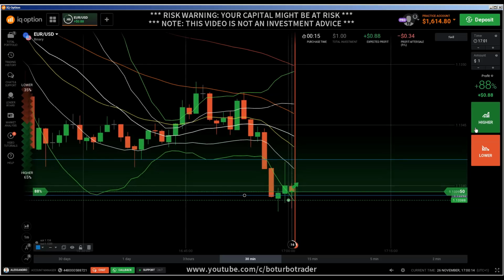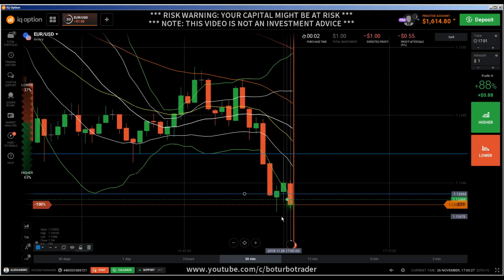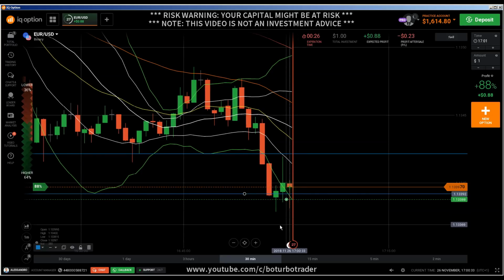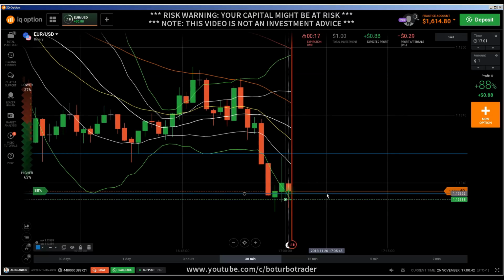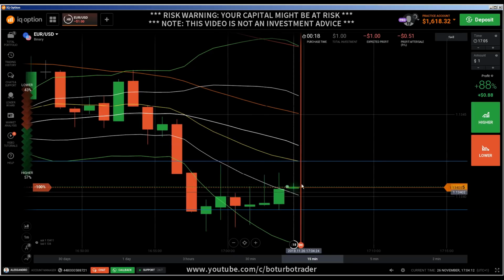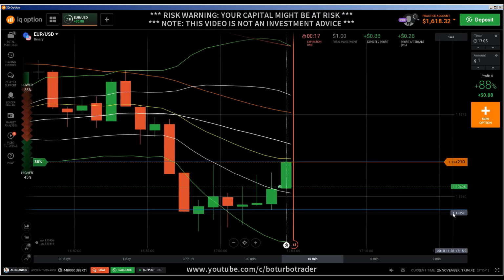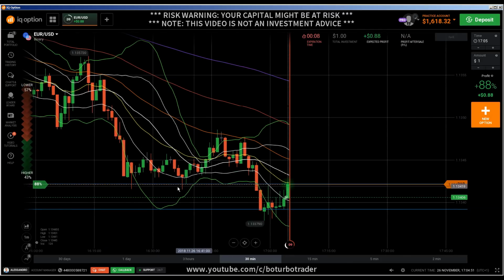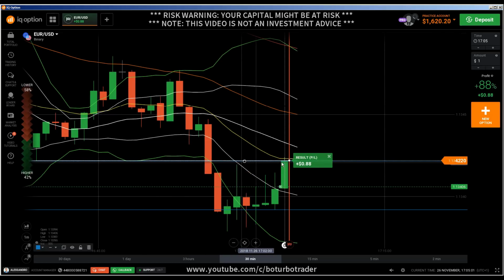🔛 Candlestick Psychology: BOTT candlestick secrets, iq option, binary options, options trading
A shadow, or a wick, is a line found on a candle in a candlestick chart that is used to indicate where the price of a stock has fluctuated relative to the opening and closing prices. Essentially, these shadows illustrate the highest and lowest prices at which a security has traded over a specific time period. Understanding candlestick patterns goes far beyond, hard to accept, that candles only represents the psychology of buyers and sellers.

The wide part of the candlestick is called the "real body" and tells investors whether the closing price was higher or lower than the opening price (black/red if the stock closed lower, white/green if the stock closed higher). A shadow, or a wick, is a line found on a candle in a candlestick chart that is used to indicate where the price of a stock has fluctuated relative to the opening and closing prices.

Wicks of the candlesticks along with the body are the story tellers of the candlestick patterns. They are the graphs which represent the mind of the market traders. A wick or a shadow or a tail of a candlestick is a line situated above and below the body of the candlesticks. They may be long, short or missing. Bullish Doji Star Reversal Pattern. Definition: The Bullish Doji Star pattern is a three bar formation that develops after a down leg. The first bar has a long black body while the next bar opens even lower and closes as a Doji with a small trading range.

We will focus on five bullish candlestick patterns that give the strongest reversal signal.

candlestick patterns
candlestick cheat sheet pdf
candlestick secrets

Easy Money
Earn Money